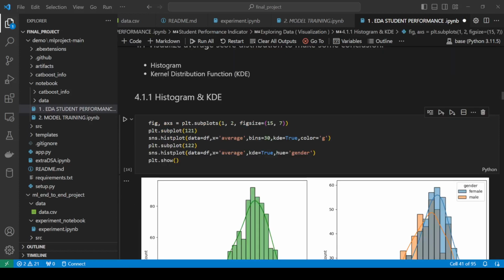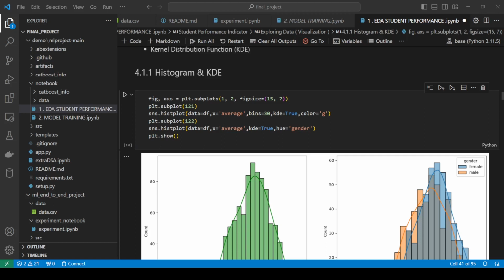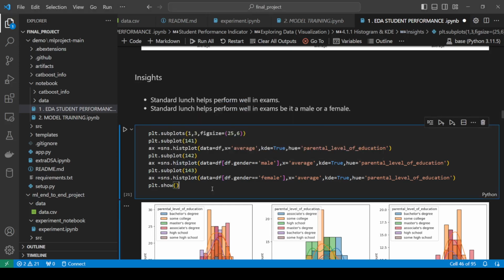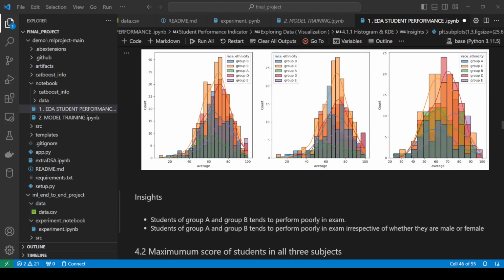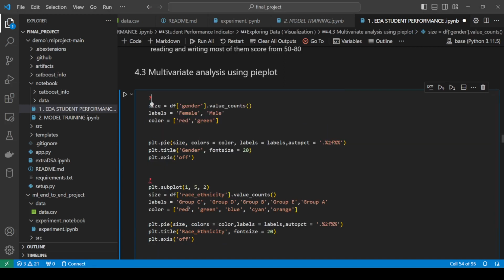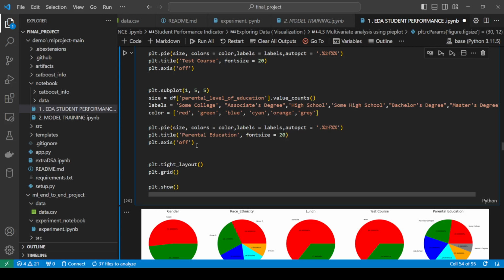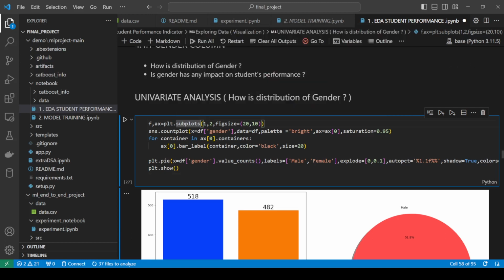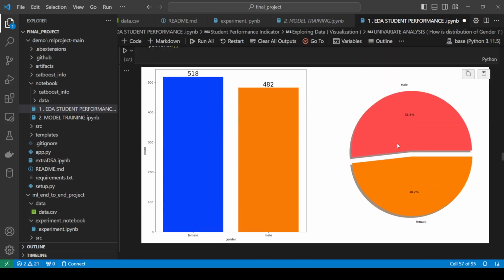Data exploration visualization univariate |Student Performance |End 2 End data Science Project Part2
data scientist,data science project walkthrough,data science project ideas,data science projects end to end,data science project step by step,data science project presentation